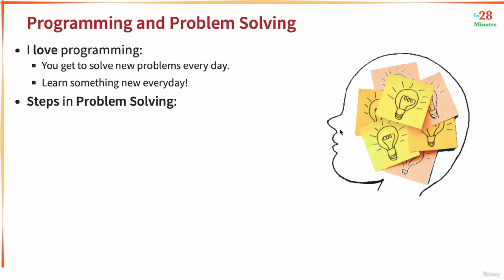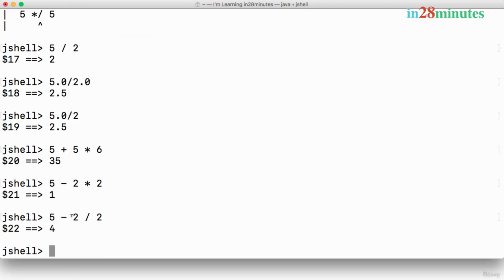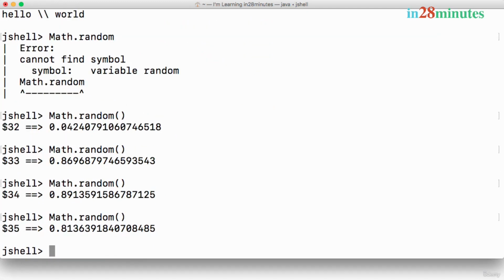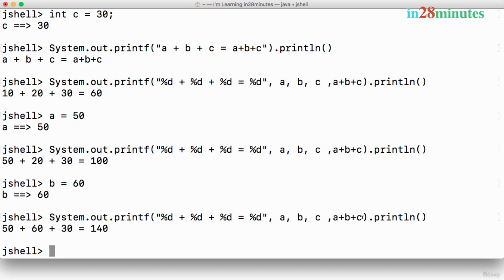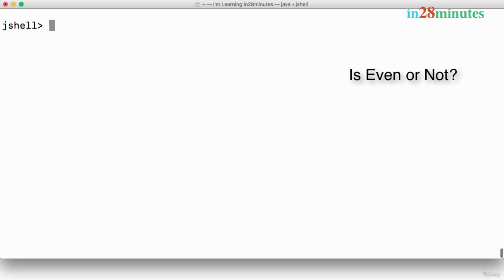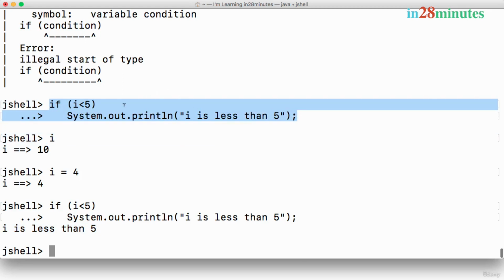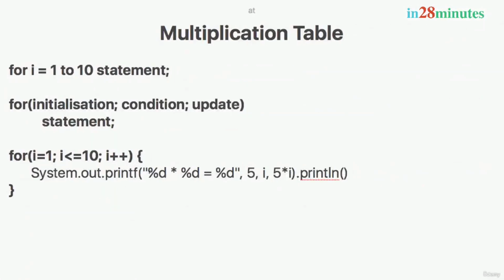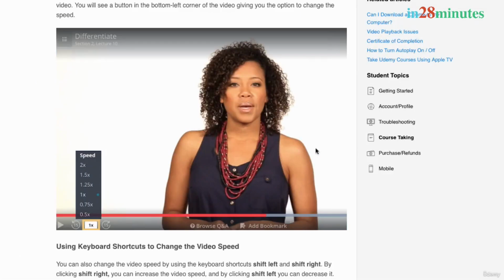Introduction to Java Programming with Jshell using Multiplication Table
🚀 Mastering Java: Introduction to Java Programming with Jshell using Multiplication Table 🚀

Are you eager to delve into the fascinating world of Java programming? 🌟 Look no further! In this comprehensive video tutorial, we'll take you on a step-by-step journey to understand what Java is and how to set up your programming environment on Windows, Linux, and macOS.

📌 Java Unraveled: The Basics 📌
Java is a versatile, object-oriented programming language used worldwide for its portability and reliability. Whether you're a beginner or an experienced developer, understanding the fundamentals is crucial. We'll cover Java's core concepts, syntax, and key features to give you a solid foundation.

📂 Installation Guide: Windows 📂
Installing Java Development Kit (JDK) on Windows can be a breeze with the right guidance. We'll walk you through the step-by-step process, making sure you have JDK up and running on your machine. Additionally, we'll explore popular Integrated Development Environments (IDEs) for Windows, empowering you to choose the one that best suits your workflow.

🐧 Installation Guide: Linux 🐧
Linux enthusiasts, rejoice! Setting up Java on your Linux distribution doesn't have to be daunting. Our comprehensive installation guide will showcase different methods of installing JDK on Linux, ensuring you're all set to dive into the world of Java programming. We'll also demonstrate the installation of top-notch IDEs for Linux, streamlining your coding experience.

🍎 Installation Guide: macOS 🍎
For macOS users, we've got you covered! Whether you're a seasoned Apple fan or a recent convert, installing JDK on macOS is a crucial step towards unleashing Java's potential on your device. We'll guide you through the installation process and introduce you to user-friendly IDEs tailored to macOS.

Clear explanations of Java's essentials for all experience levels.
Detailed installation guides for Windows, Linux, and macOS.
Insights into popular IDEs to enhance your productivity and coding pleasure.
Pro tips and tricks to avoid common pitfalls during setup and usage.
A solid foundation for your Java programming journey, empowering you to build impressive applications and software.
[Your Name or Channel Name] has been deeply involved in the software development industry for years, with a passion for teaching and sharing knowledge. Their expertise in Java and other programming languages ensures a smooth and engaging learning experience.

We appreciate your support and look forward to helping you excel in your Java programming journey. Remember, the sky's the limit when you're equipped with the power of Java! Happy coding! 💻